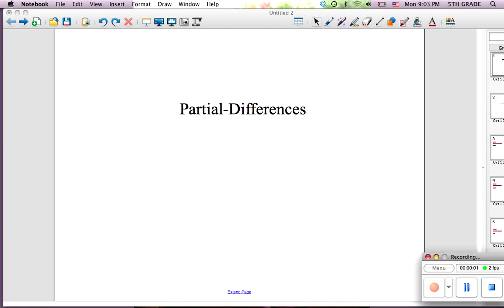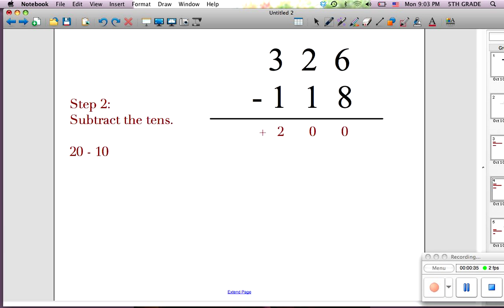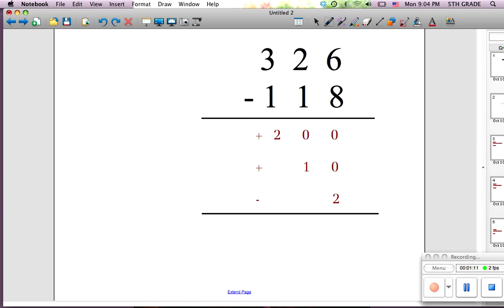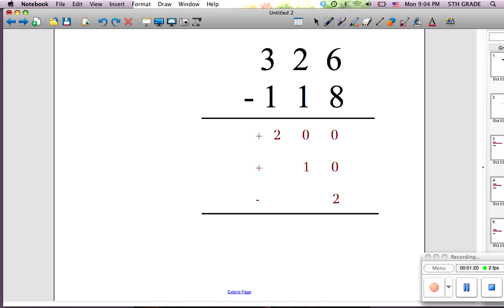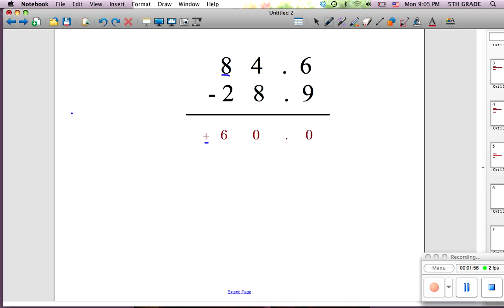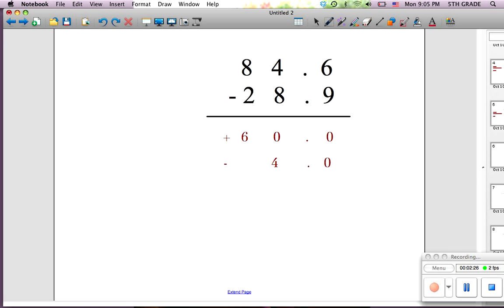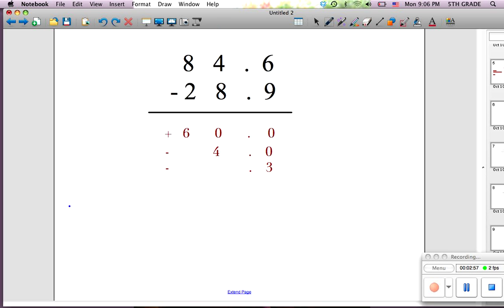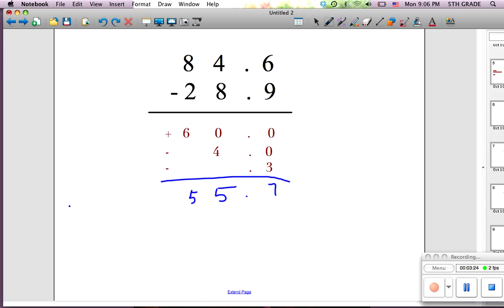Math Partial Differences